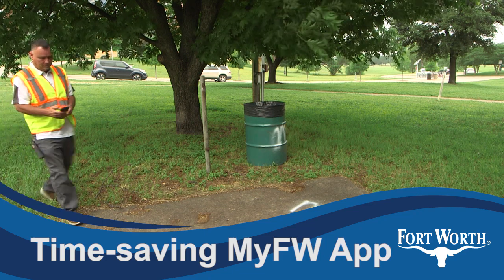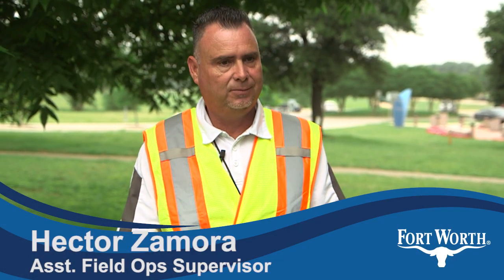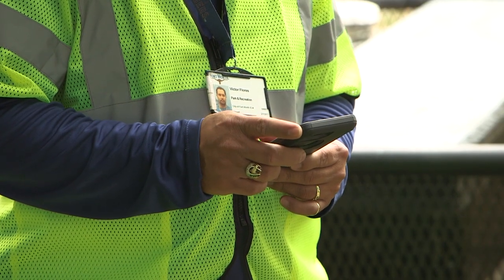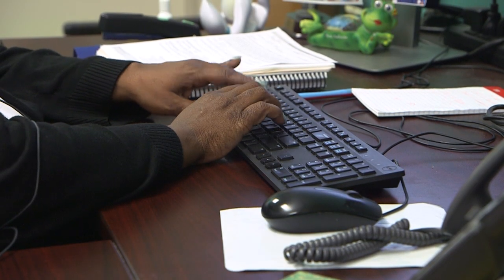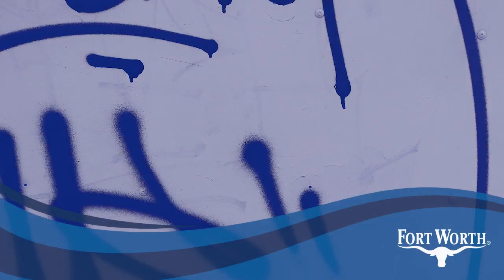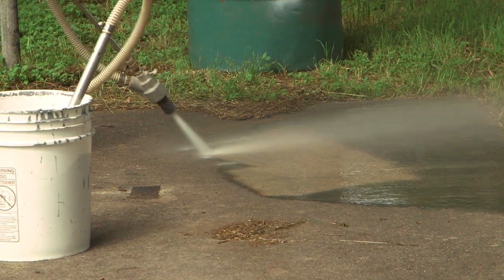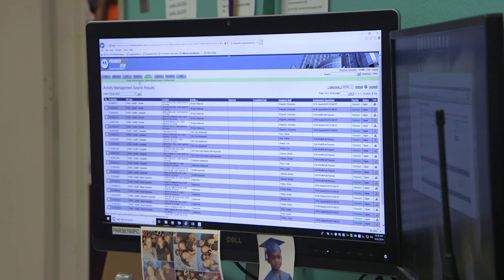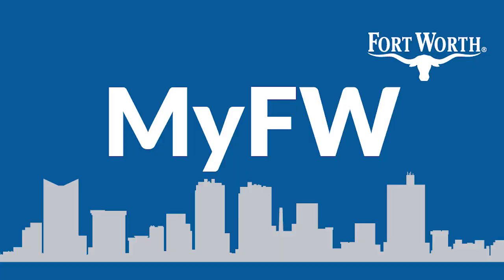Fort Worth fights graffiti with MyFW app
A new system called MyFW allows Fort Worth's Graffiti Abatement team to create work orders in the field and clean up graffiti more quickly.